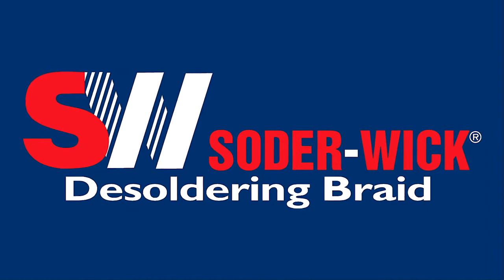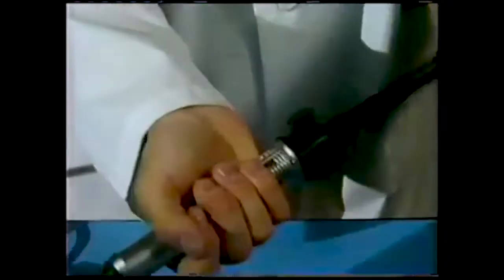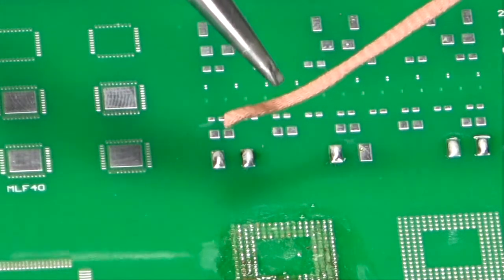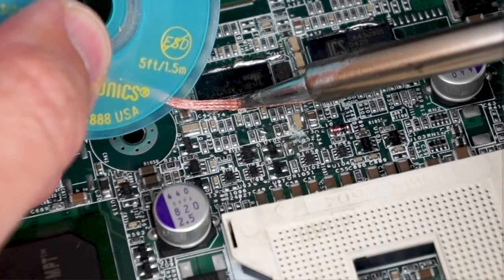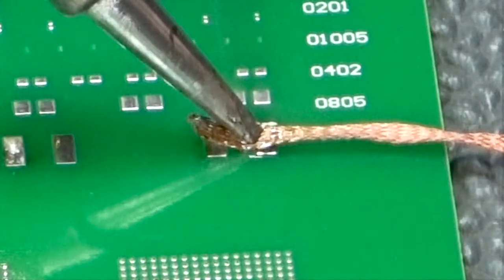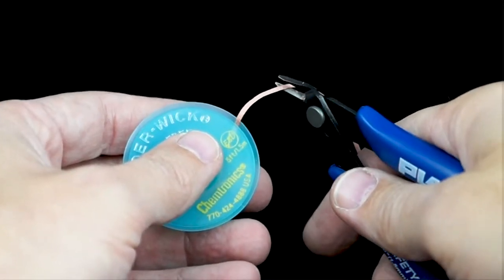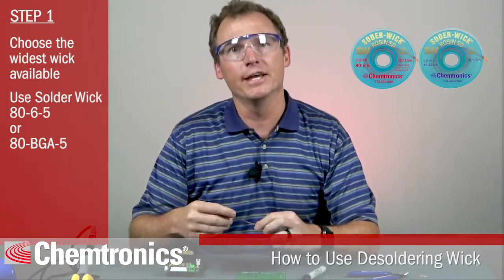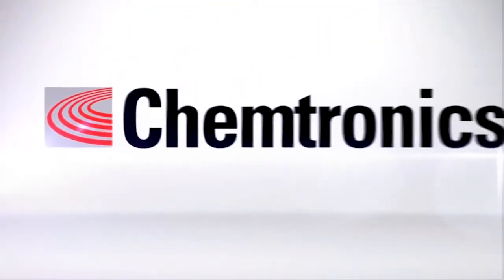How to Use Chemtronics Soder-Wick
Grant Price of Chemtronics, takes you through how to use solder wick to repair different types of electronics.

Soder-Wick brand Desoldering Wick
Soder-Wick, the world's leading brand of desoldering wick (solder wick, desoldering braid) is the fastest, cleanest and safest wick in the industry. It significantly reduces rework/repair time and minimizes the risk of heat damage to the board. Its geometrically precise weave design allows for maximum capillary action and solder capacity. Soder-wick brand desoldering wick optimizes heat transfer through the braid and into the solder joint, resulting in faster wicking action than any other competitive brand. Minimal flux residue on the board speeds up the cleaning process or eliminates it entirely.

Soder-Wick brand desoldering wick is available in the most comprehensive variety of widths, lengths and flux types. Sealed in Performance Pak™ Barrier Packaging and VacuPak™ Vacuum-Sealed Packaging, it's completely protected from the harmful effects of the environment.

Chem-Wik Desoldering Wick
As the standard desoldering wick for service and repair, Chem-Wik ensures fast and safe desoldering. The ultra-pure, oxygen-free copper braid quickly and completely removes solder from circuit boards and components. Its fast wicking action protects components from harmful heat damage. PermaPak™ Barrier Packaging ensures ultimate braid freshness and speed by sealing out the harmful effects of the environment and protecting against oxidation.

Meets or exceeds the greatest range of performance standards:
MIL-F-14256F Type R
NASA STD-8739.3 Soldered Electrical Connections
ANSI/IPC J STD-004, Type ROL0

Chemtronics is the leading manufacturer of superior performing specialty products used in electronics, electrical systems, medical equipment, avionics, and telecom service, repair, prototype and manufacturing.  Product offerings include dusters, flux removers, precision cleaners, contact cleaners, swabs, wipers, desoldering wick, and conformal coatings. For more information on Chemtronics products, technical questions and sales support, contact Chemtronics® Technical Hotline at 1-800-TECH-401.